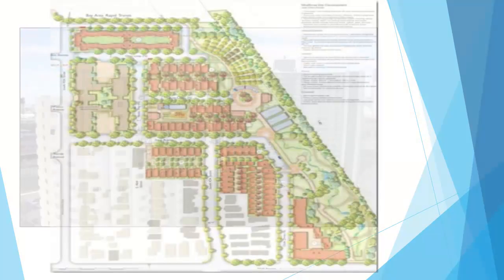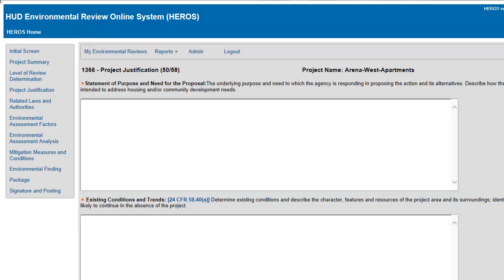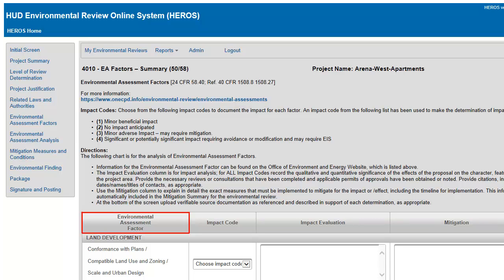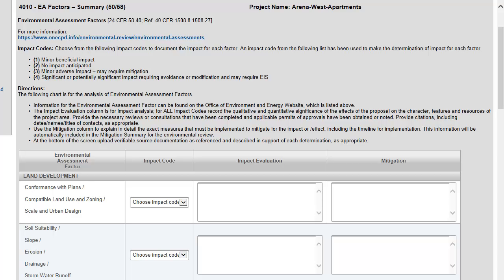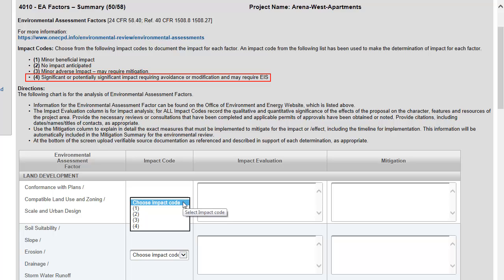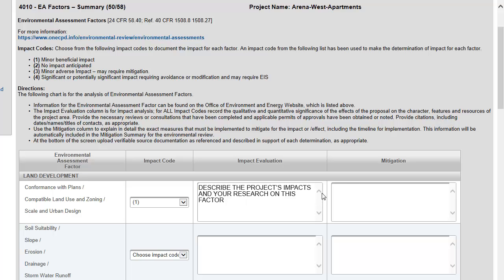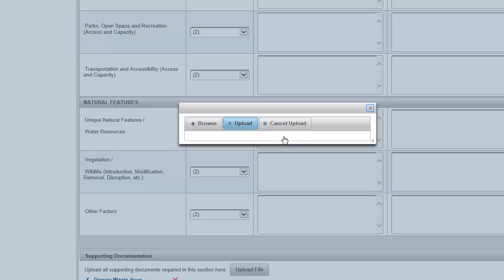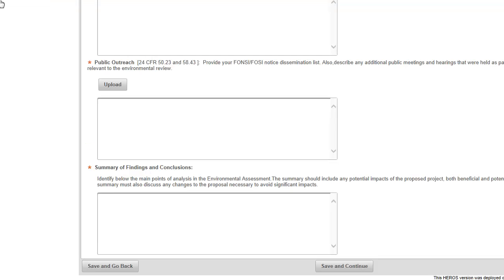HEROS How to Video: Environmental Assessment Analysis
This e-tutorial is part of a series of trainings demonstrating the functionality and components of the HUD Environmental Review Online System. This session provides guidance on completing the additional analysis required for environmental assessments.